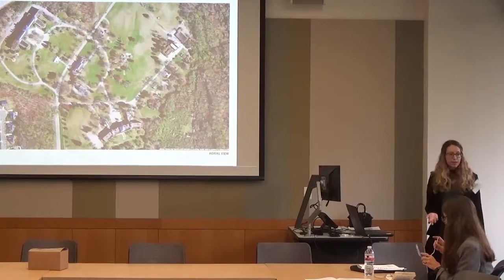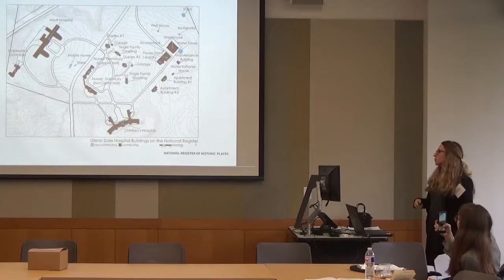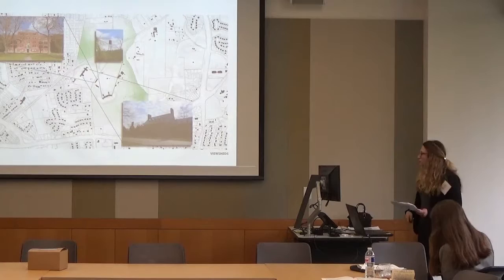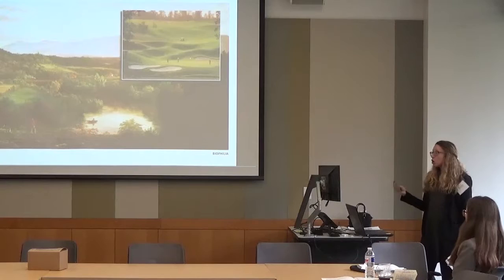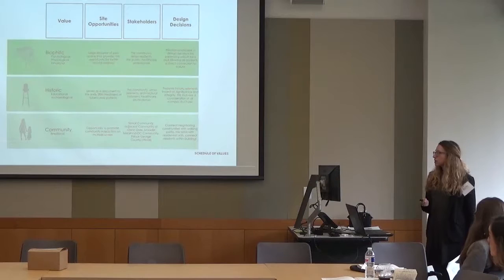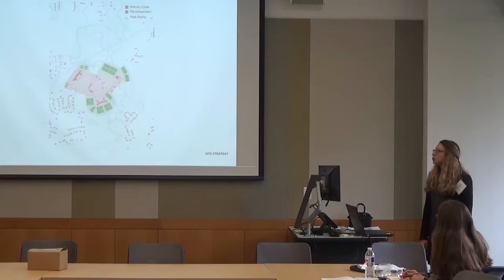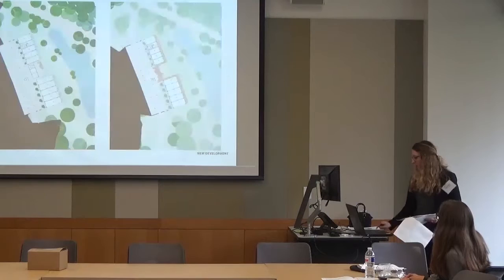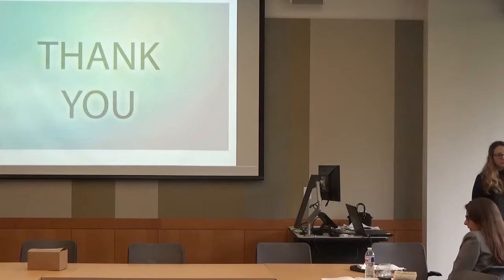Jennie Black - Psychology of Architecture Conference 2016